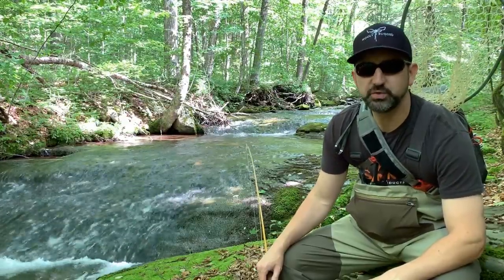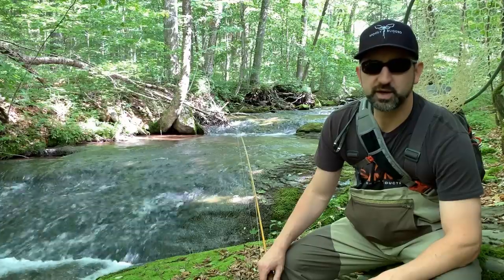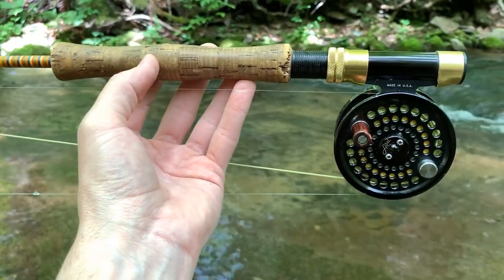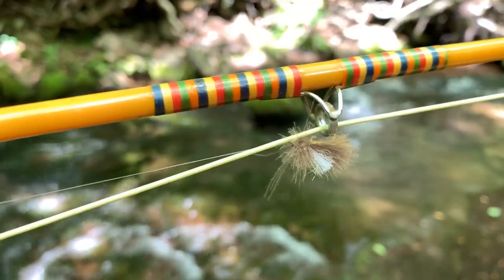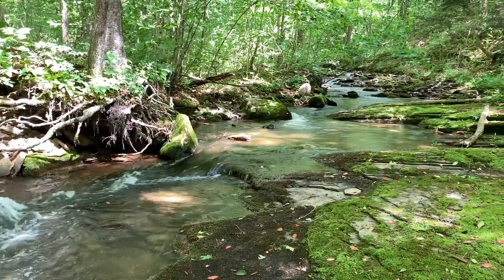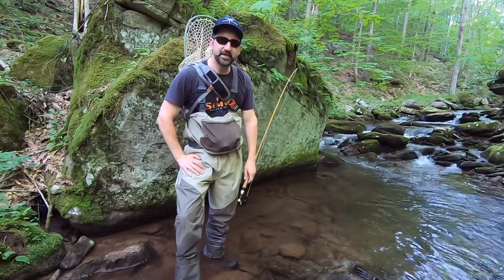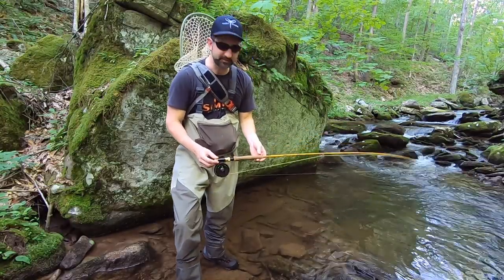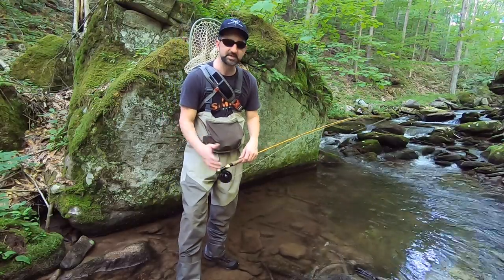Fly Fishing Vintage, Tioga County, PA - Wooly Bugged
This is the second video in a series where Michael Evanko fly fishes for trout with vintage fly rods. In this video, Evanko searches for wild brook trout on a small tributary in Tioga County, Pennsylvania. He uses a Fenwick FL72-6 fiberglass fly rod. This video was the first time Evanko ever fished the rod. He purchased this rod through an estate sale on eBay. It is believed this rod is a custom wrapped blank from the mid 60s or early 70s. To his knowledge, the factory did not wrap with the multi-colored wraps shown on the rod in the video.

The stream fished in this video is a 4-5 mile long tributary and was not fished or hiked by Evanko prior to this video. Evanko accessed this stream by hiking a quarter mile into Tioga State Forest and then hiking another 2.5 miles upstream. The water was 56-58 degrees at the time of filming. All brook trout in this video were caught on a #14 Lance Egan Corn Fed Caddis pattern.